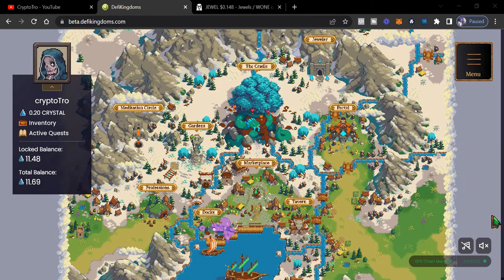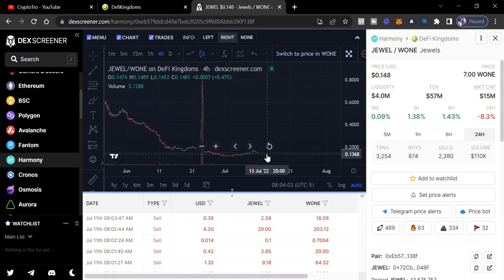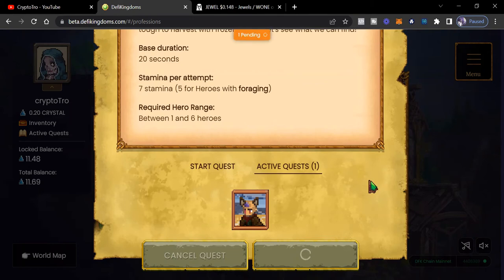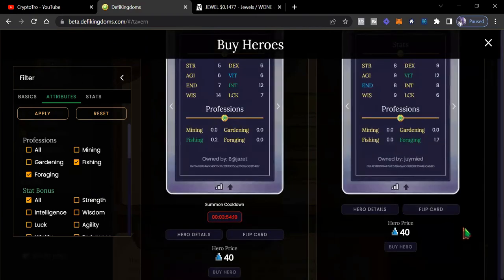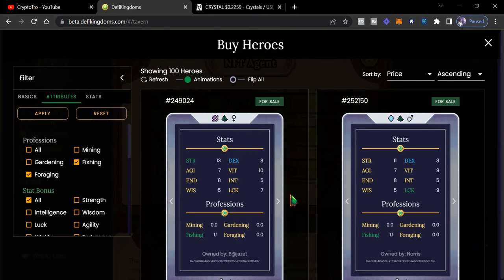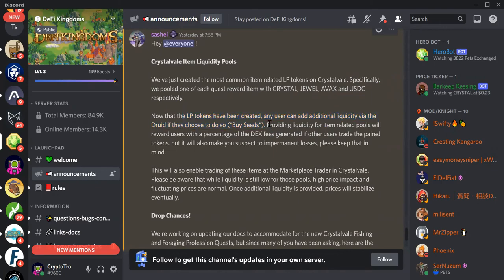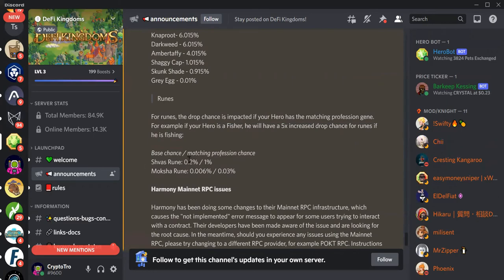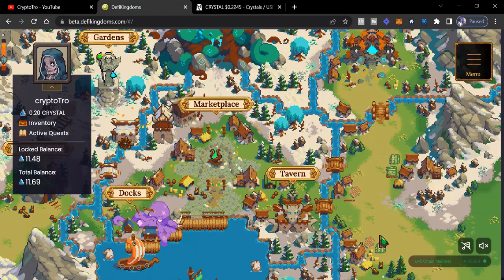How to Do Quests on Crystalvale DFK Chain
Timecode :
0:00 - Intro